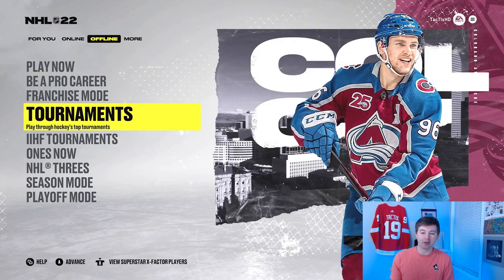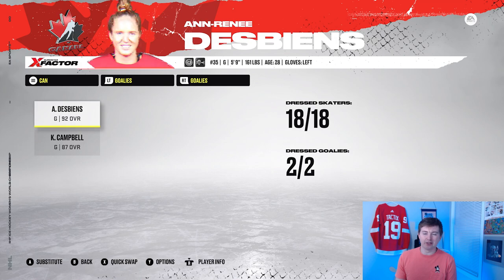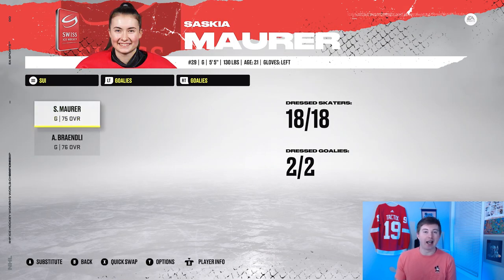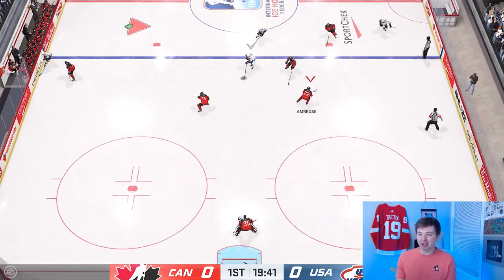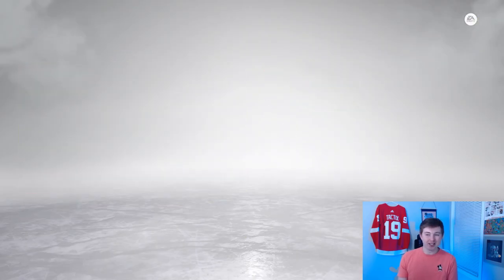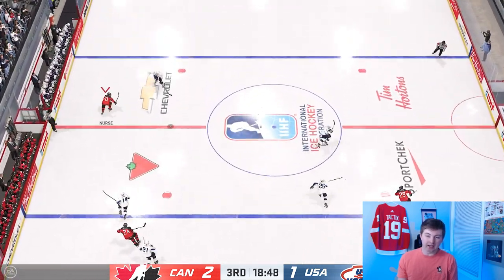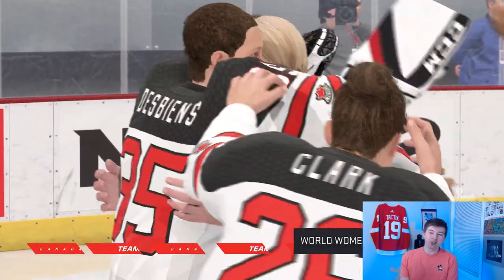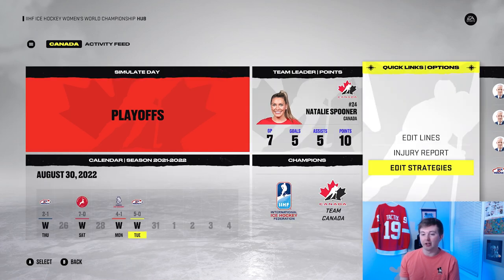WOMEN'S HOCKEY NOW IN NHL 22! HOW IS IT?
NHL 22 IIHF WOMEN'S HOCKEY